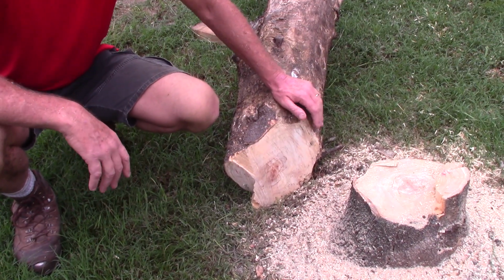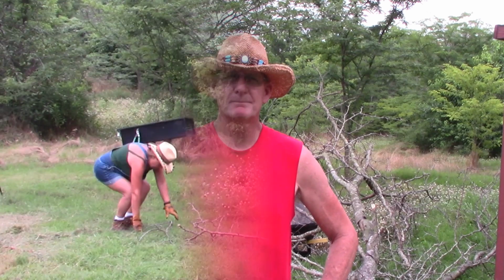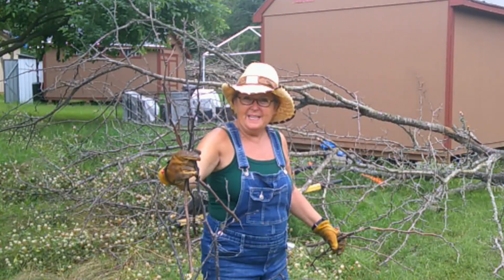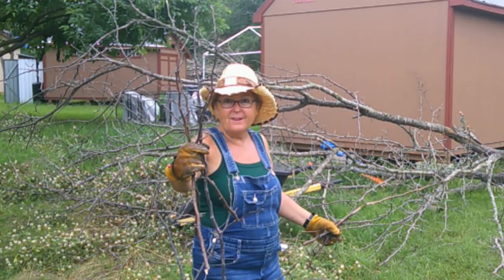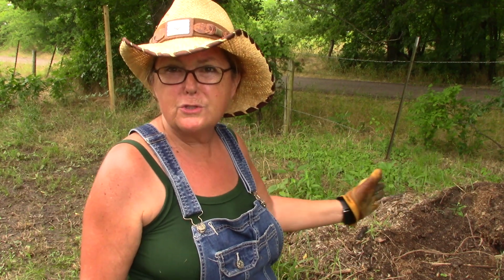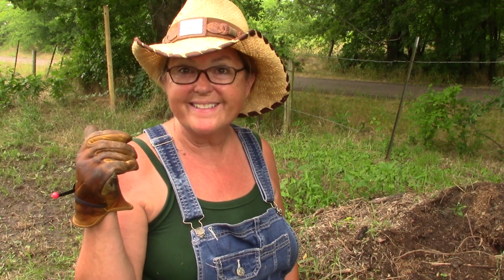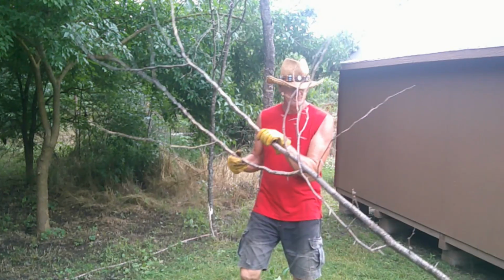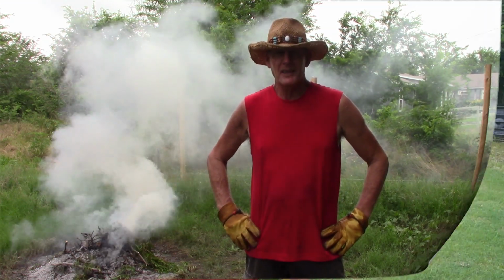Our Property #356 Dropped the tree on the cottage